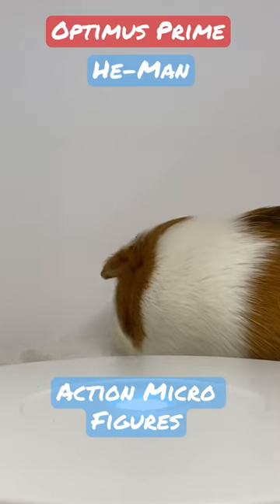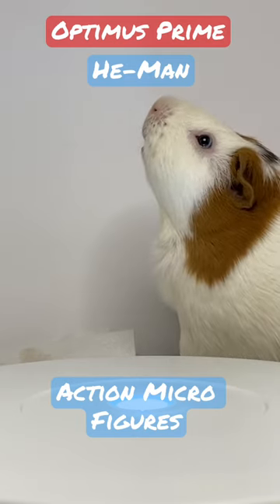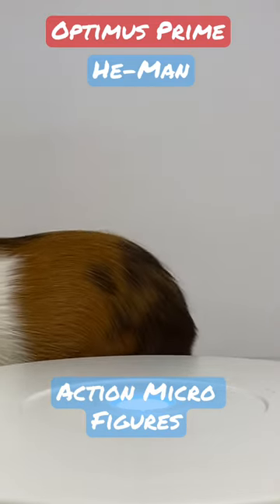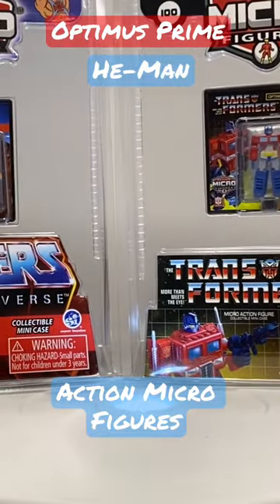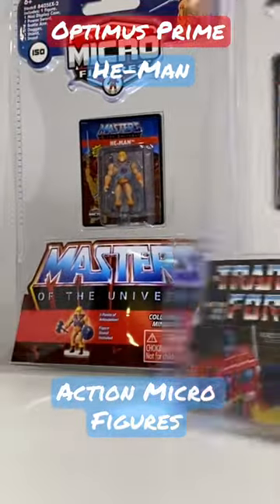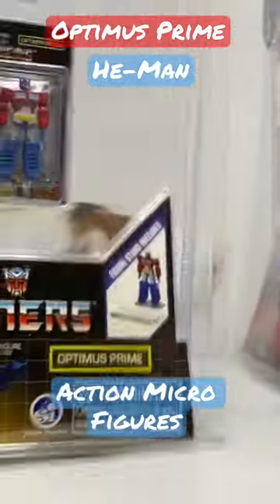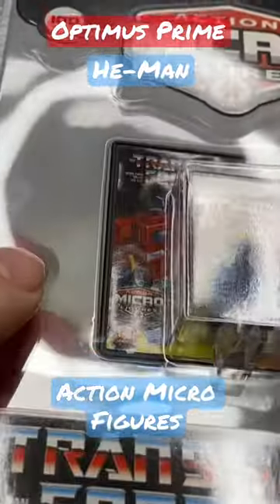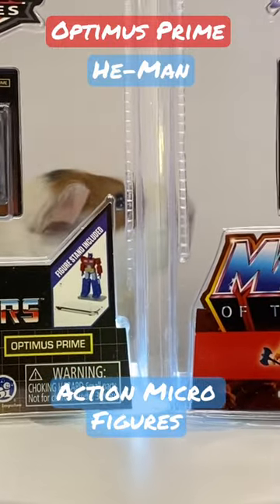Optimus Prime and He-Man : Action Micro Figure with Cliffjumper